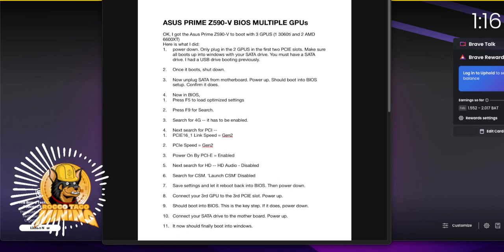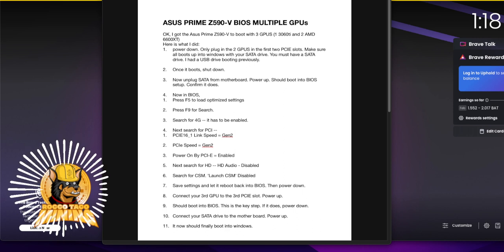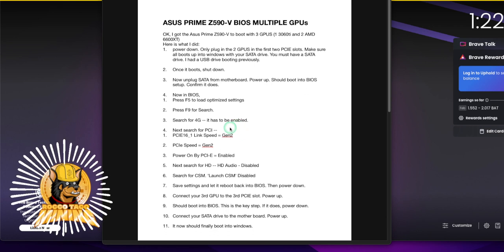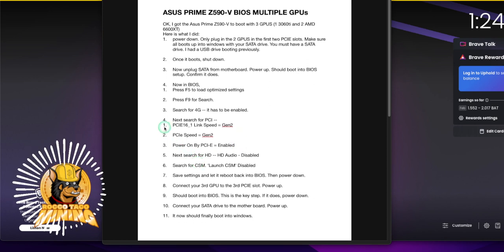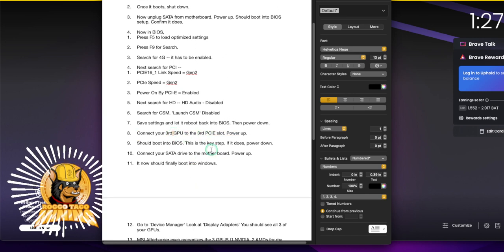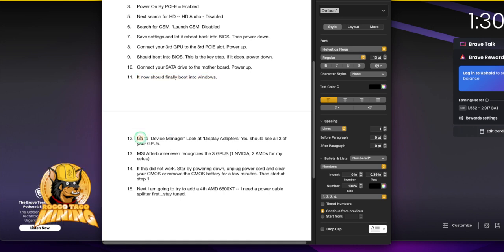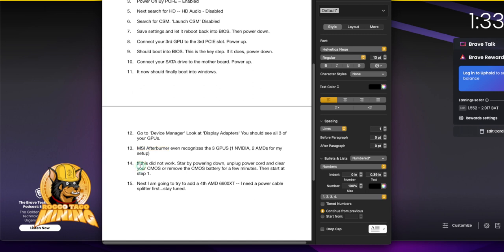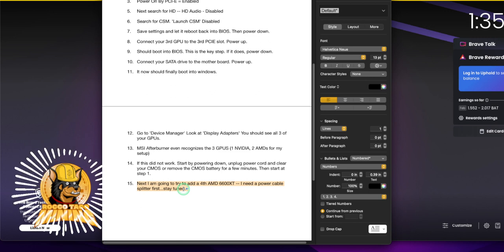Mastering BIOS GPU Configuration: How to Set Up BIOS for Multiple GPUs 🎮💻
Unlock the full potential of your gaming or GPU mining rig with this comprehensive tutorial! In this video, we dive deep into the technical intricacies of configuring your BIOS to recognize multiple GPUs seamlessly.

🔧 Whether you're a gamer or a cryptocurrency miner, getting your system components to work together is crucial for achieving peak performance. Join us as we provide step-by-step guidance and troubleshooting tips to ensure your multiple GPUs operate harmoniously.

✅ Tip Jar Addresses:
► ETH:  0x3e45ccFd88fe3E5cA0c53A187b73C46f7358C025
► BTC:  bc1qwn0mye0jqj77m3wmrhj5sfaxcn8aca9rccw0cd